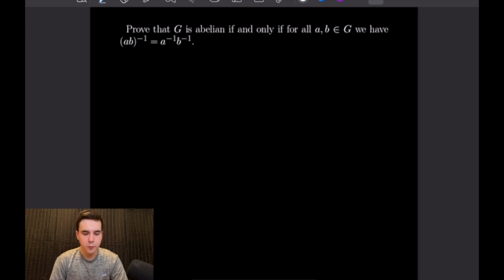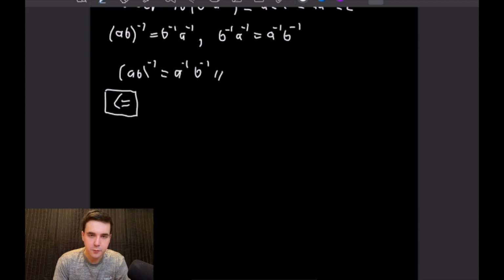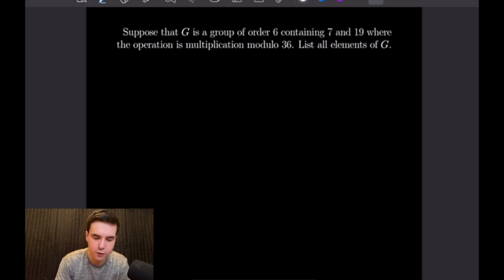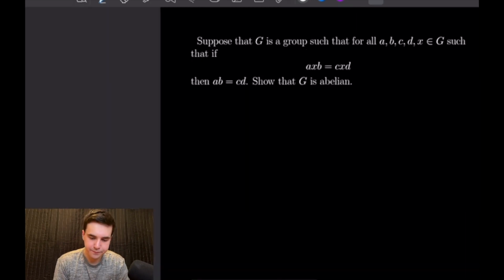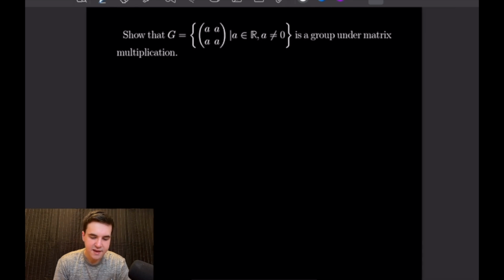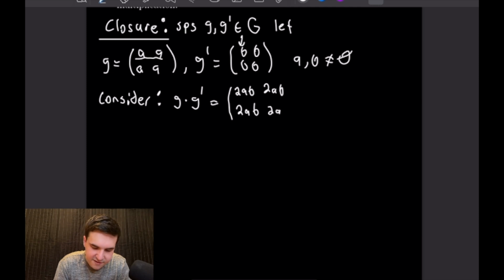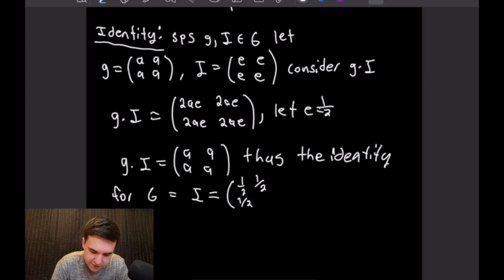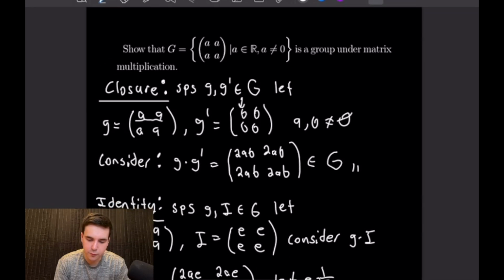General Results on Groups -- Abstract Algebra Examples 6